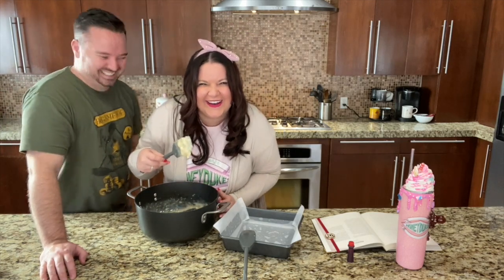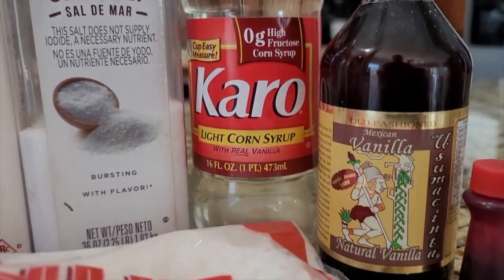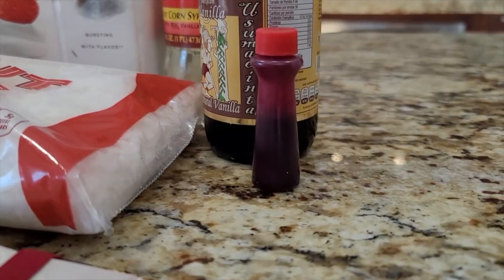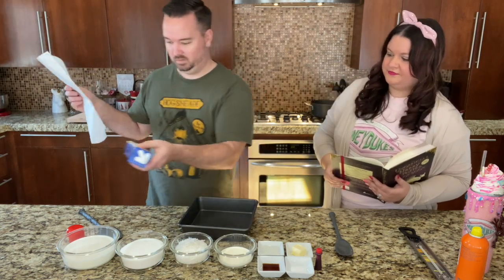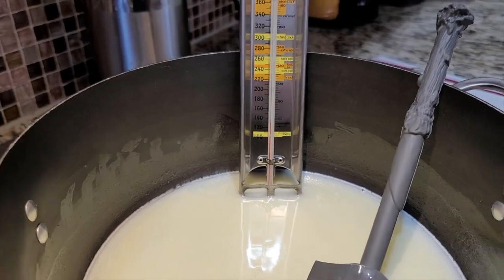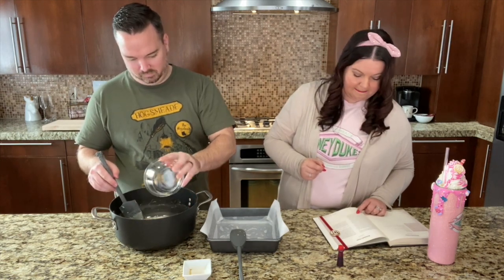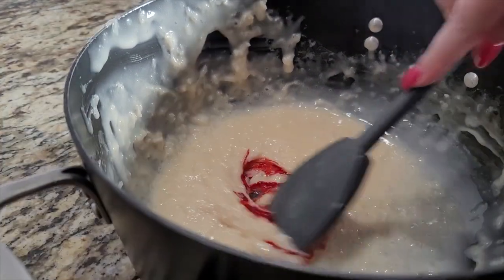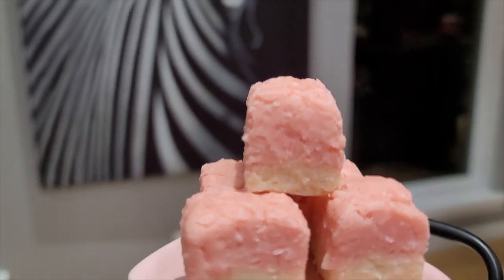🍬 MAKING HONEYDUKES COCONUT ICE 🍬 | COOK WITH US 2022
Welcome back! Make a fun HoneyDukes Valentine treat with us! 💘 We got this recipe from the Unoffical Harry Potter Cookbook linked down below 👇🏻. We’re definitely not bakers, but had lots of fun experimenting in the kitchen & making this magical treat! 😉

Links to purchase:
Unoffical Harry Potter Cookbook
Candy thermometer